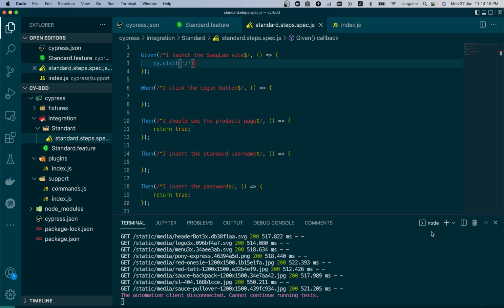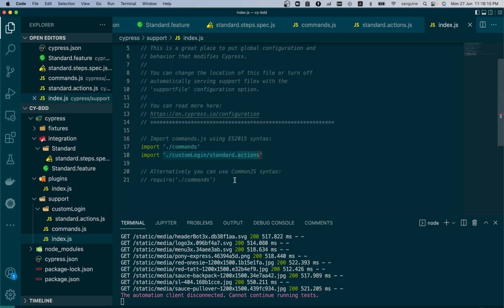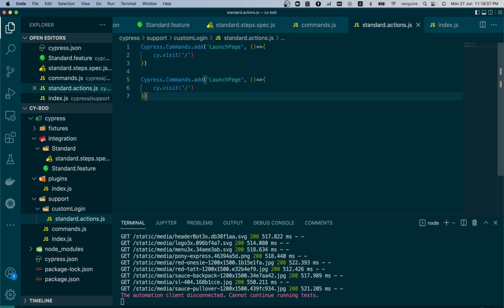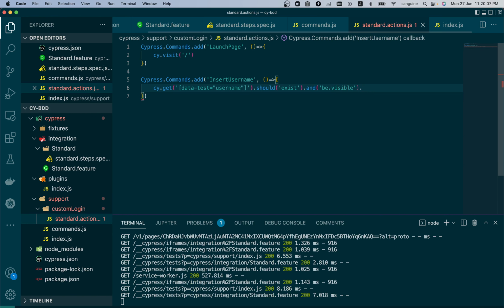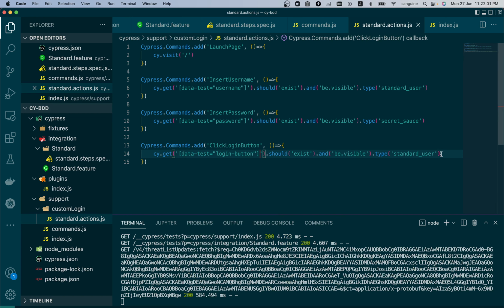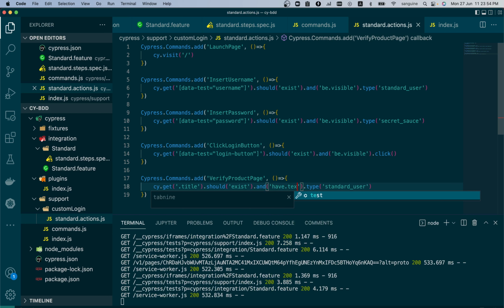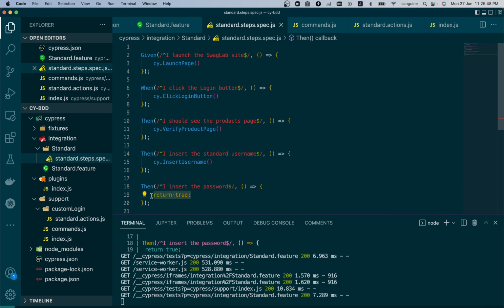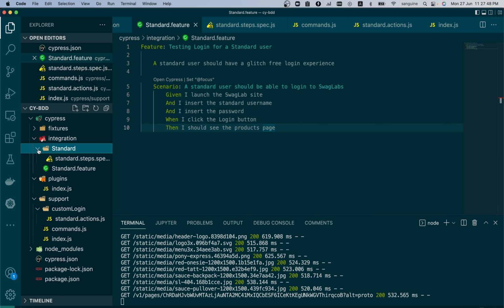Class 5: Cypress BDD: Implement Step Definitions